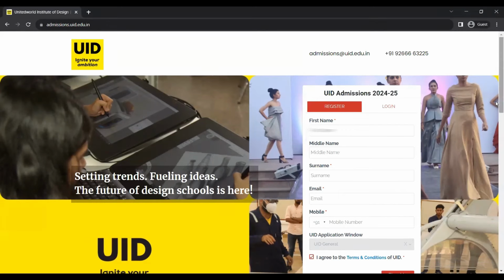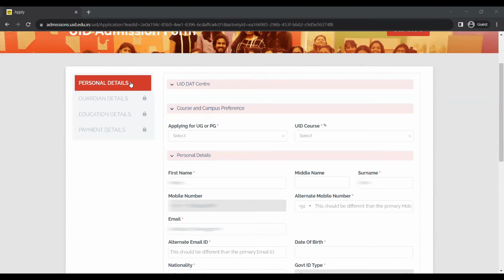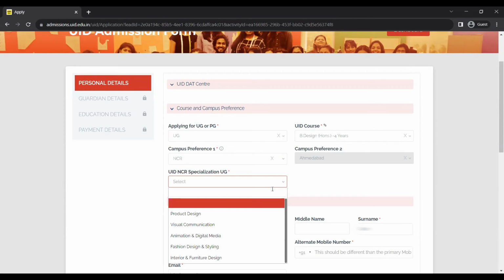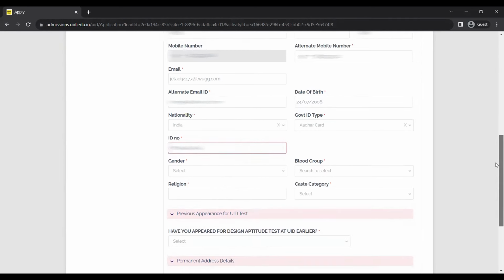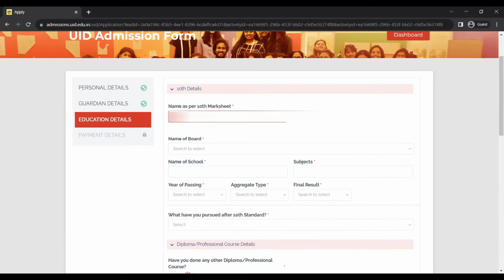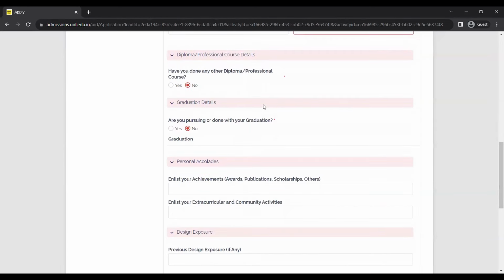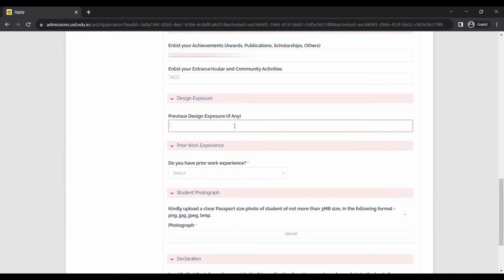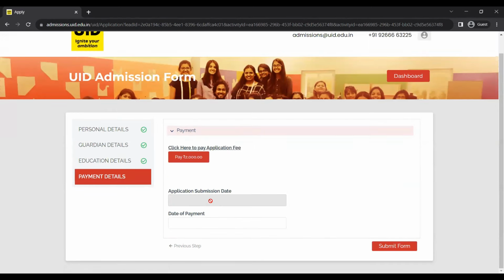UID Form Fill | FORM FILING | FULL PROCESS | STEP BY STEP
Dear Student

In this video, I have explained everything about HOW TO FILL UID FORM STEP BY STEP.
Make sure to carefully how we have fill the form. I Hope you enjoy this video
UID Website For Form Filing 👇

📞 Contact / What'sApp Us at : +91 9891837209 to get your journey started with us today

👉Hurry Up Seats are Limited 👈

Videos you should watch before taking admission at UID

Our Rating for UID NCR Campus | Know the reason why? | Design College Review | By Key Art N Design

UID NCR Campus | Design College Review S1:E6 | How is UID NCR Campus | By Key Art N Design

UID 'United World Institute Of Design' | Design College Review S1:E3 I Is UID a Good Design College?

Follow Our Key Art N Design Instagram Account For More Updates

Follow Our Study Abroad Instagram Account For More Updates

Follow Our Facebook Page For More Such Content and Updates